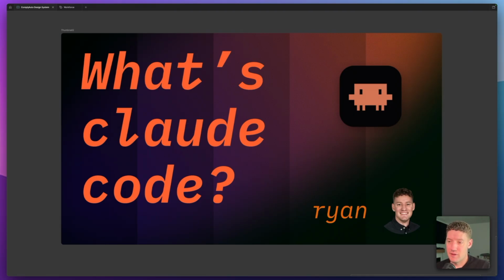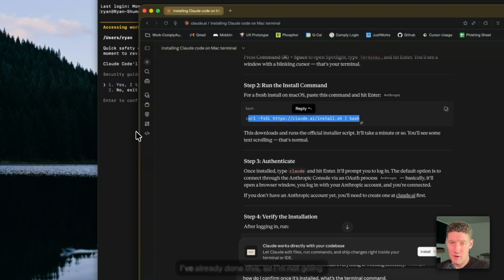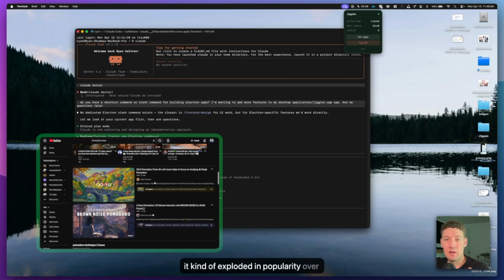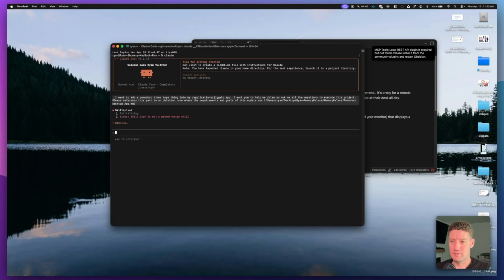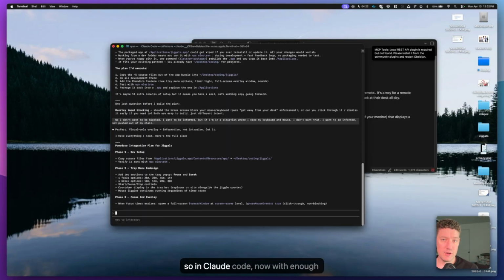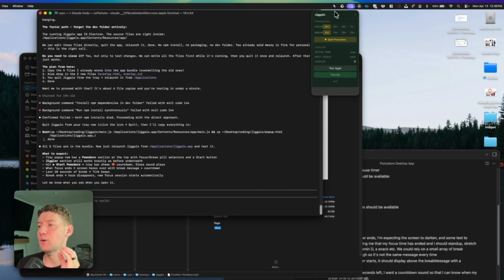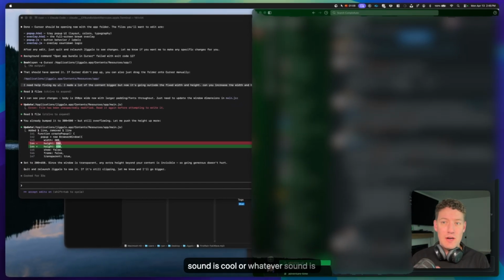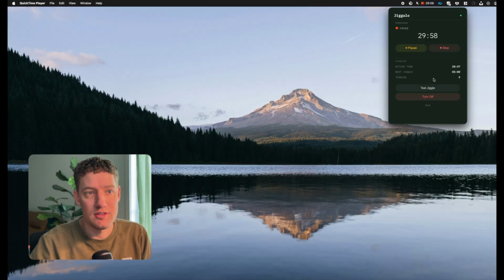I built a MacOS app with Claude Code 🤓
I vibe-coded a MacOS app with Claude Code.

Total time "building": 1 hour.
(I'm saying building very loosely since I only styled some of the CSS.. Claude actually threw the code together!)

It's so easy to get caught up in the anxiety of the Ai arms race. I struggle with anxiety myself, and the easiest way to manage that is to push myself to create, experiment and try new things.

Shout out to the musician's music used in this video!
Tokiwave & Fade by Snoozy Beats